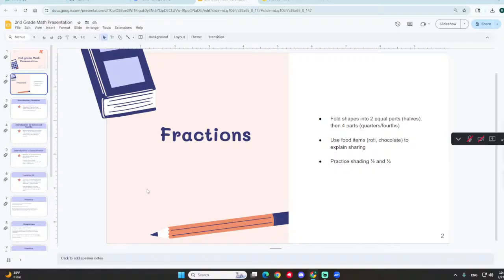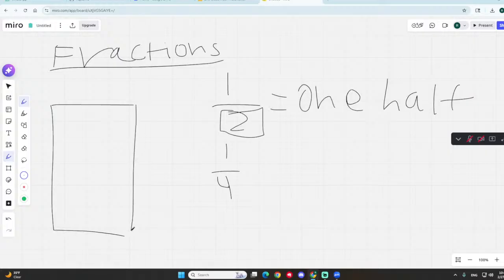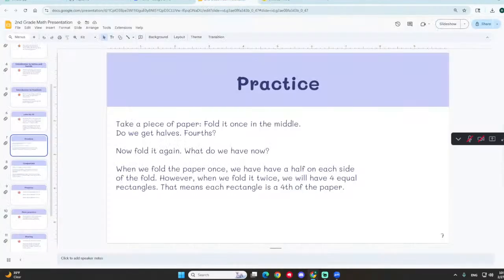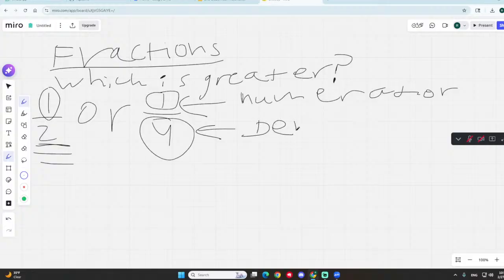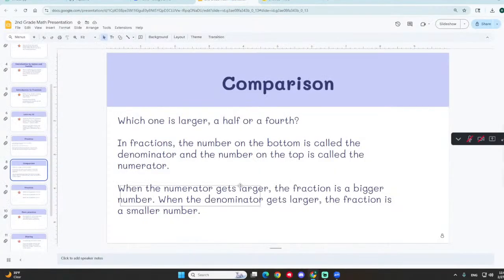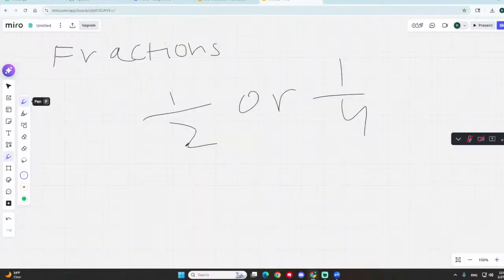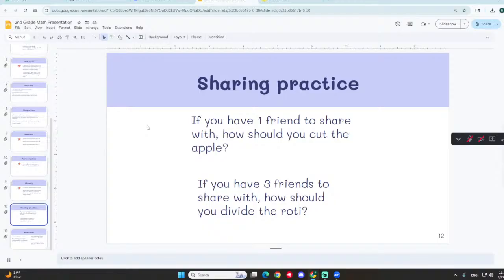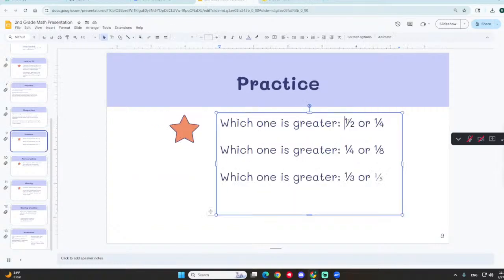2nd Grade Math - Fractions- 2/27/2026 Diksuchi Foundation